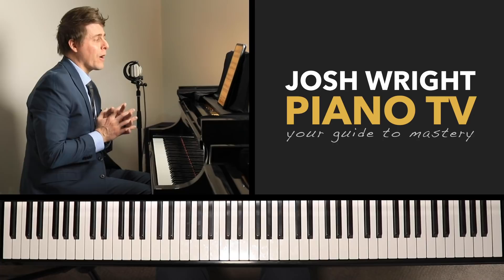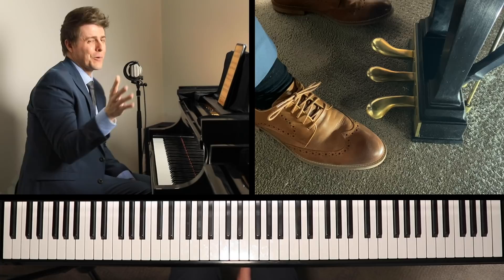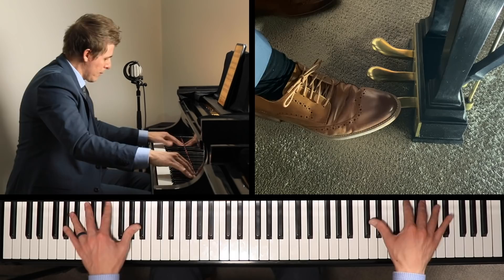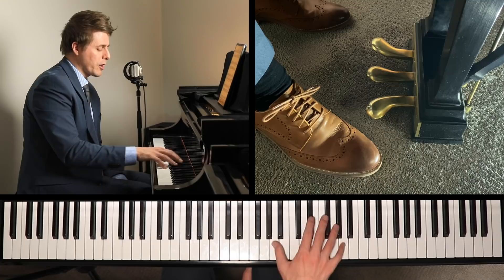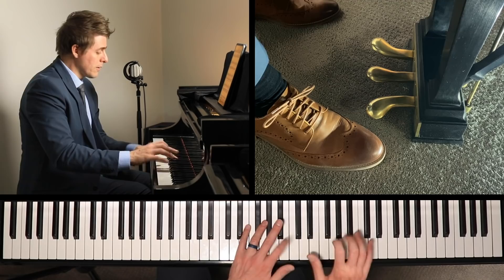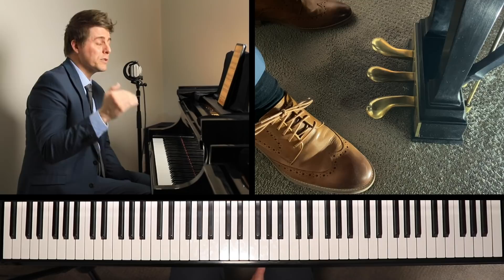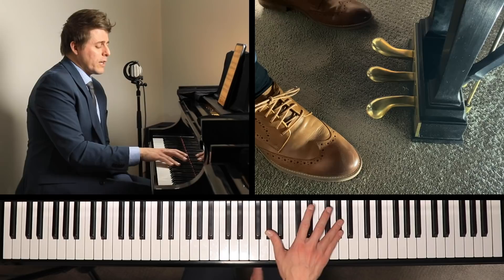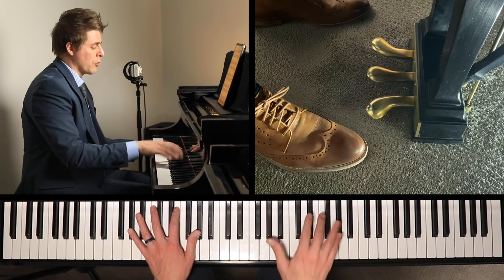Large Jumps MADE EASIER at the piano! My Favorite Tips & Strategies